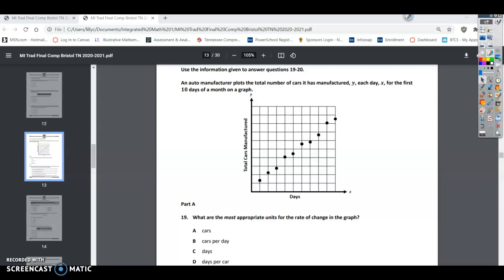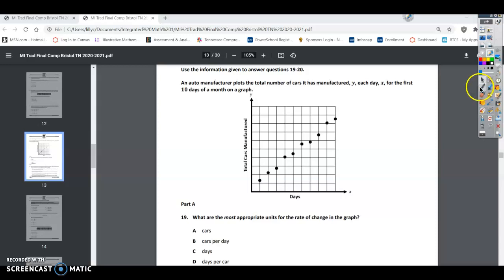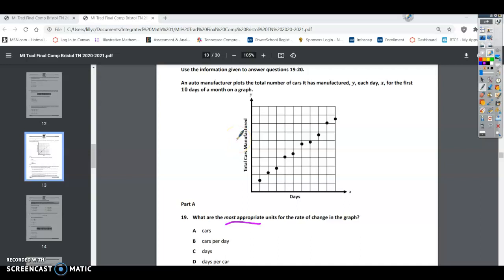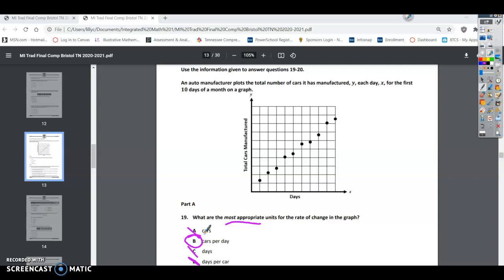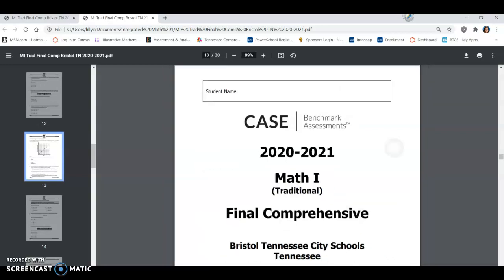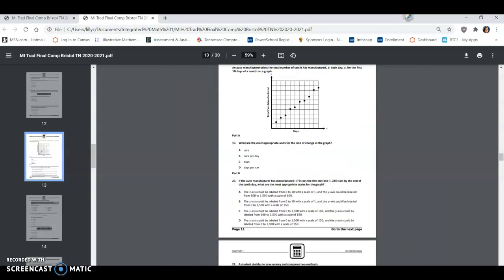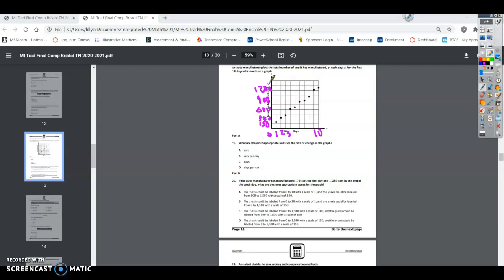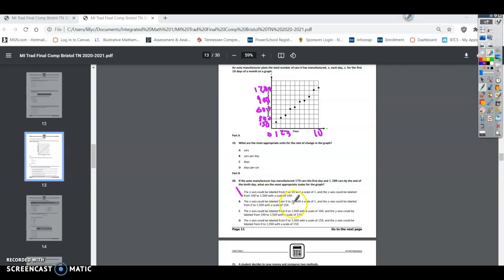M1 Tran Final Com (Benchmark)_#19and#20